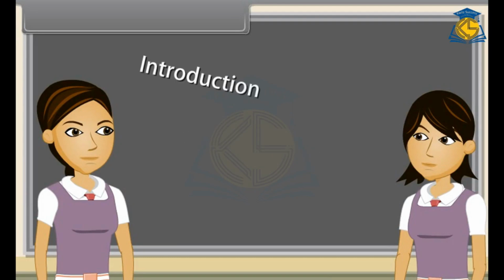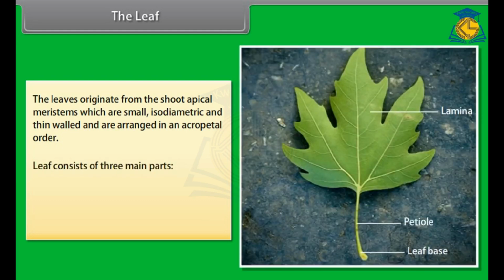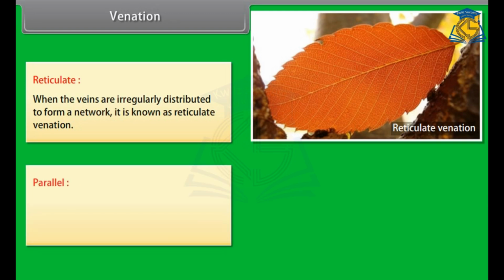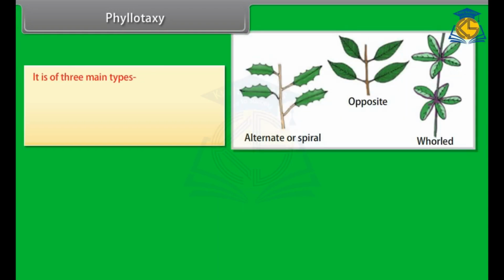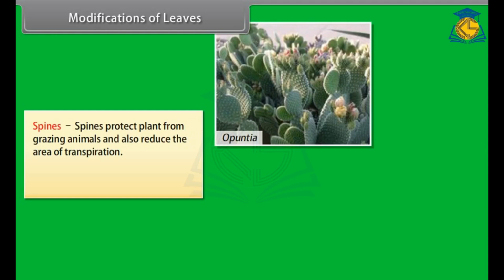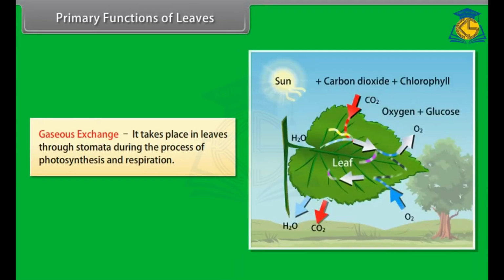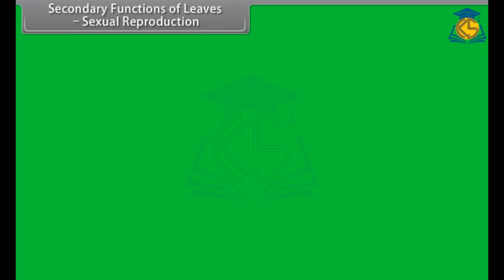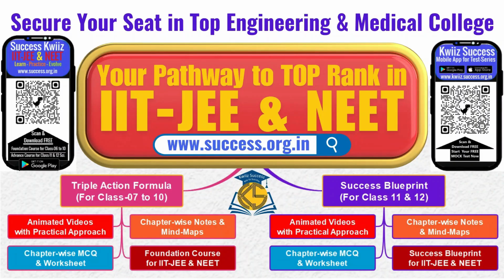5D Class 11th EM BIOLOGY Morphology of Flowering Plants Leaves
5D Class 11th EM BIOLOGY Morphology of Flowering Plants Leaves